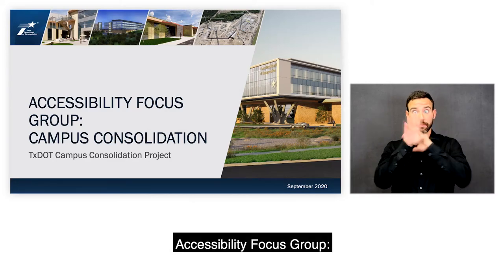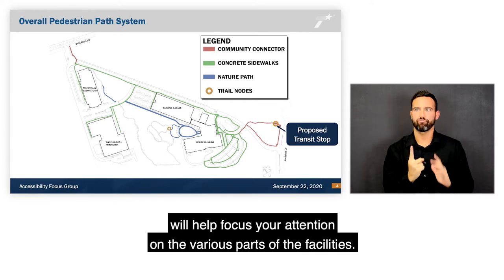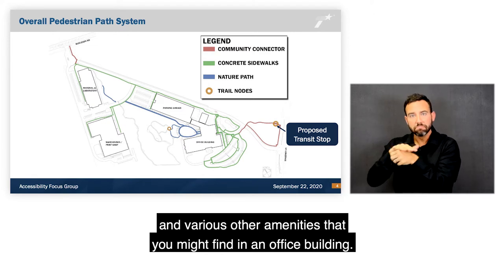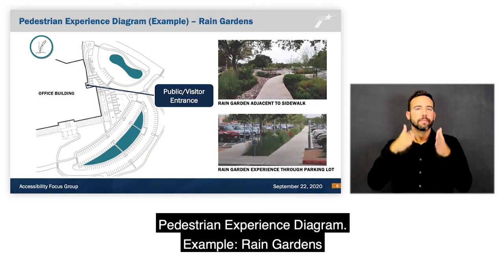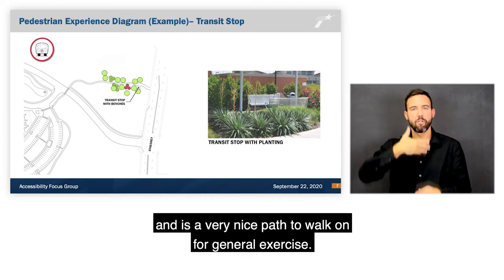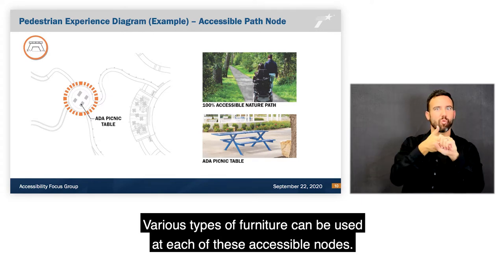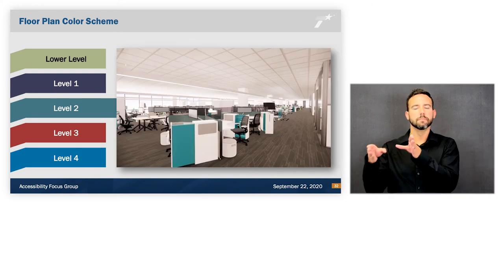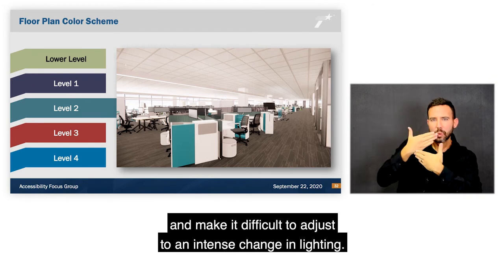Accessibility Focus Group: Campus Consolidation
A conversation surrounding the efforts to increase accessibility and inclusivity on the new Stassney campus.